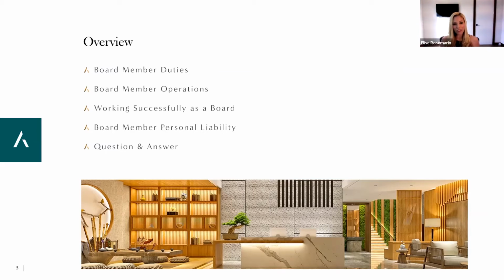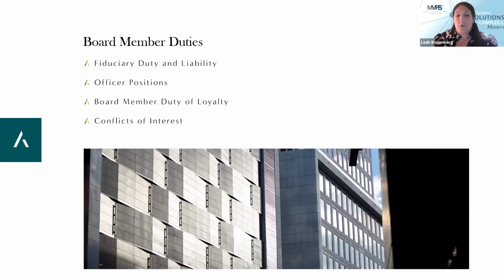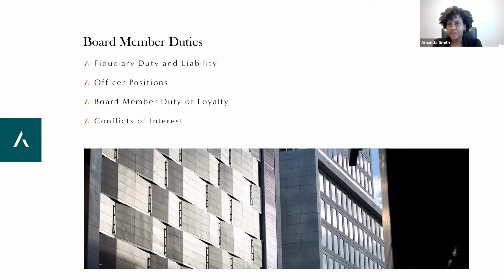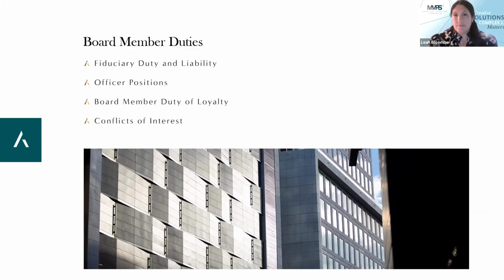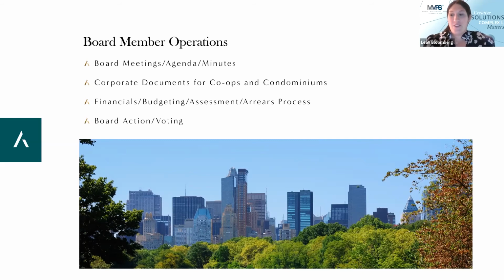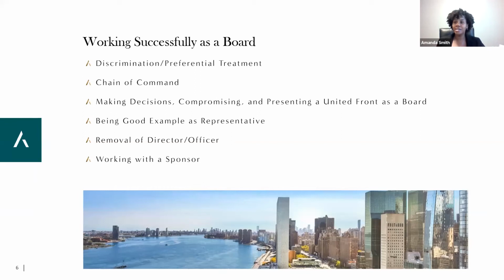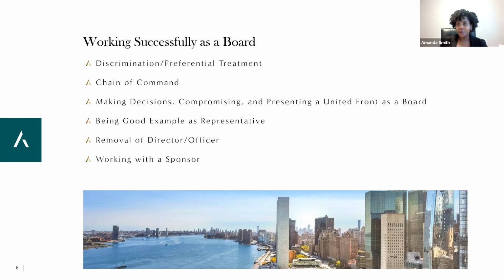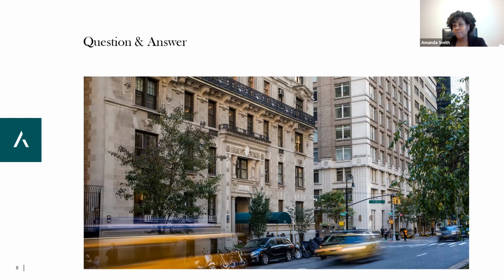Back to Basics: Understanding Your Role as a Co-op or Condominium Association Board Member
Whether you are newly elected or have served on your Board for years, it’s always good to review the basics. View our interactive discussion on the duties of serving on your Co-op or Condominium Board. We will review the basics of your responsibilities, from Board meetings to assessments. We will also offer some tips and insights so you can succeed in your position.

Topics covered include:
- Conflicts of interest and acting ethically
- Working with your fellow board members
- Corporate documents
- Fiduciary duty
- Board member personal liability